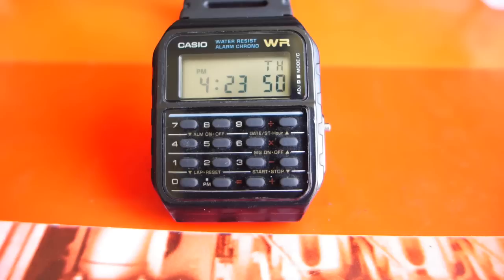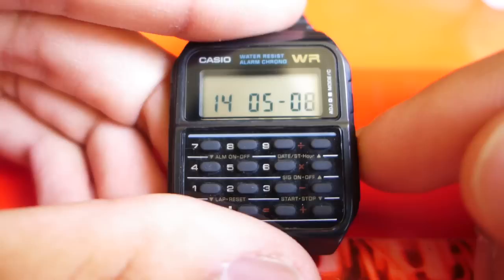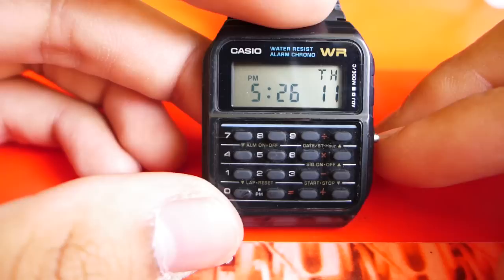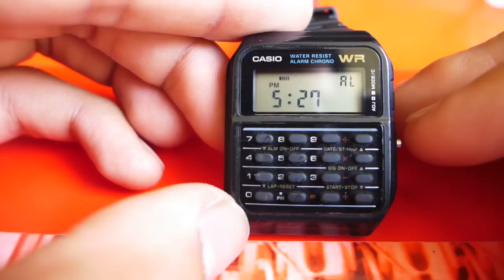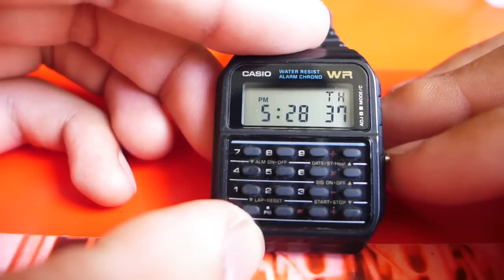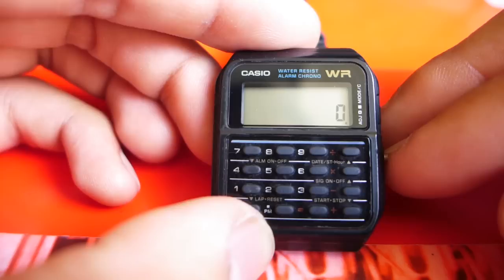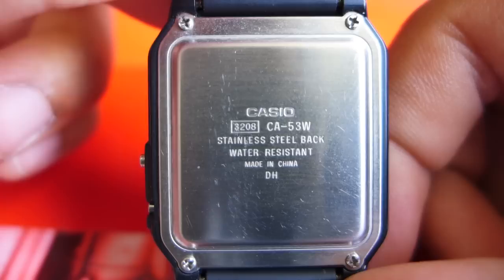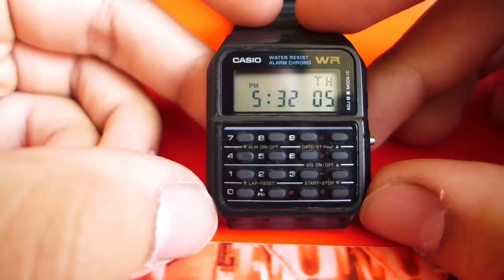Casio Calculator Watch In-Depth Review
Here I take a look at my Casio CA-53W calculator watch, about 2 years after I bought it. I demonstrate all the modes of operation and even do a bit of calculating, rounding out with a hearty recommendation.